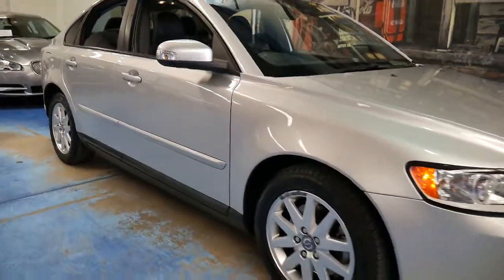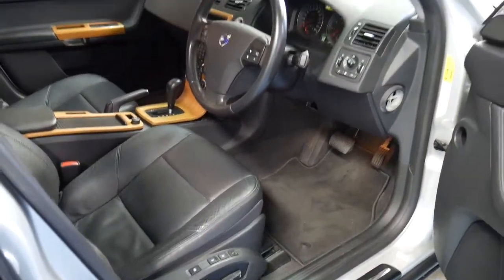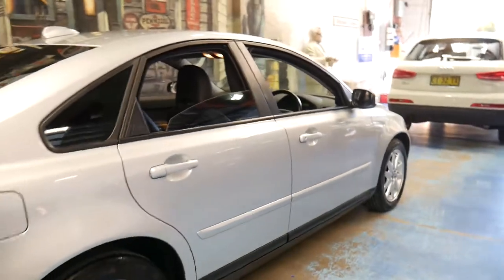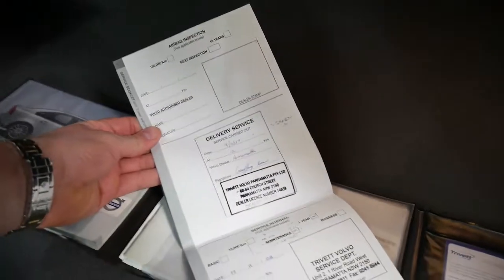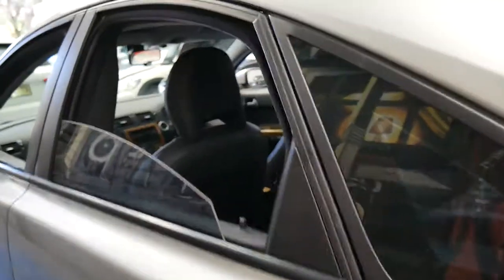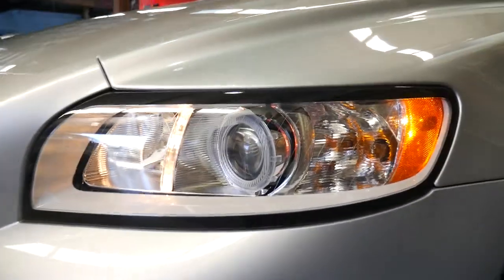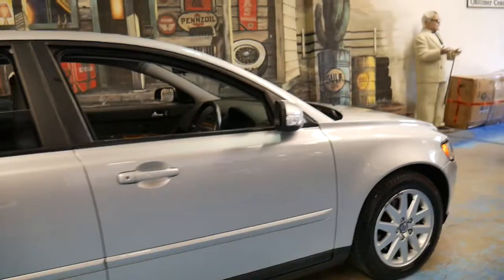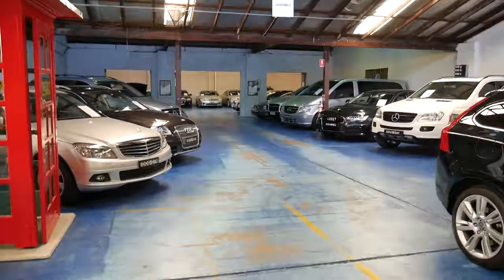2007 Volvo S40 with only 73,000 klms and very impressive!